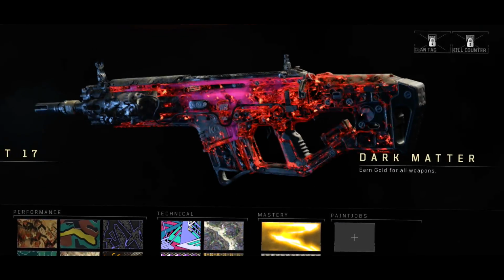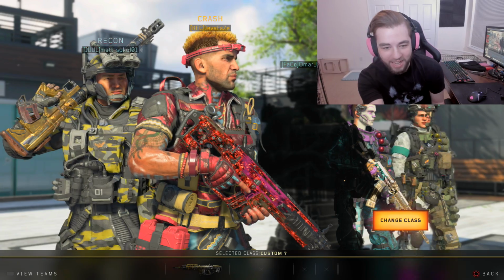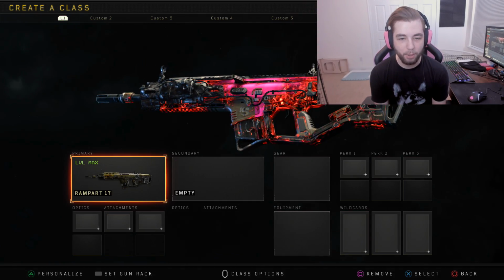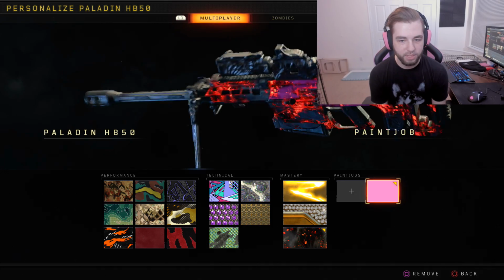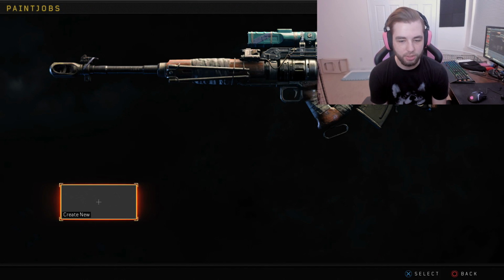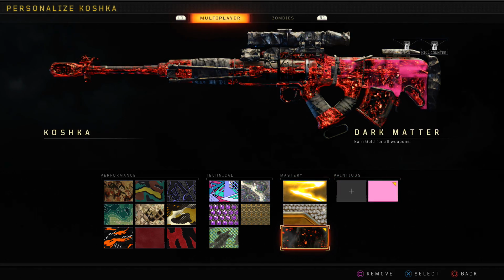PINK DARK MATTER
FaZe Jev
1175 Marlkress Rd
Cherry Hill, NJ
08034

BACKGROUND MUSIC
FLOREYYYY - DIVINE

FOSTER THE PEOPLE - BEST FRIEND (WAVERACER REMIX)